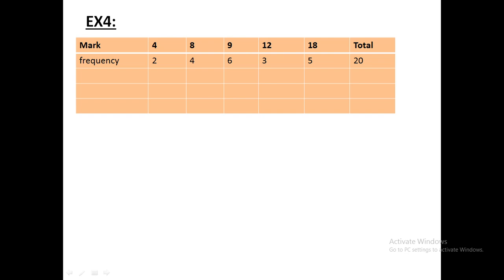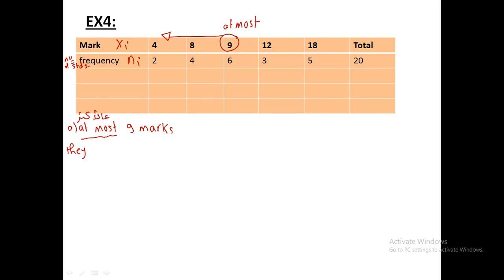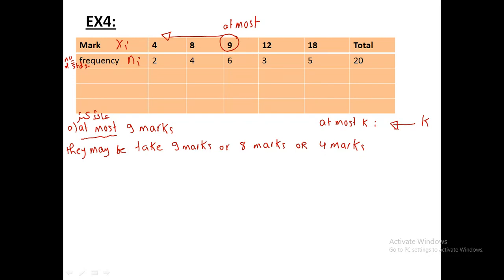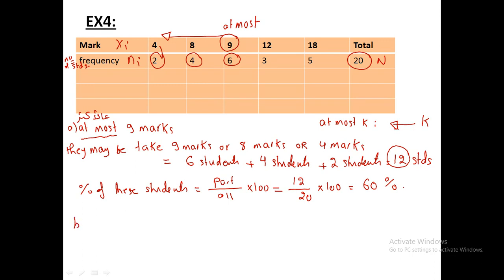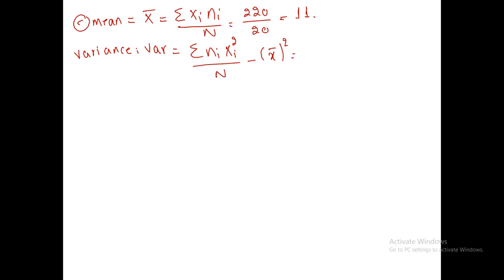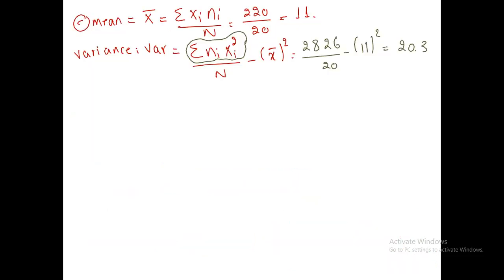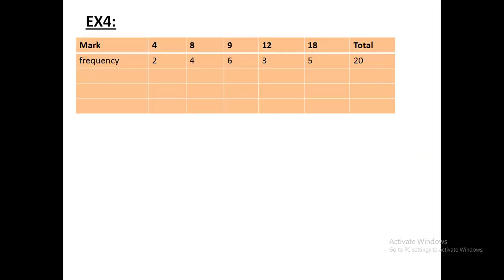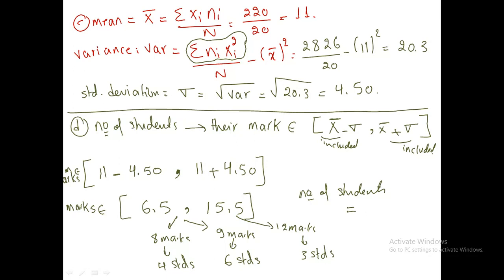Statistics ex 4